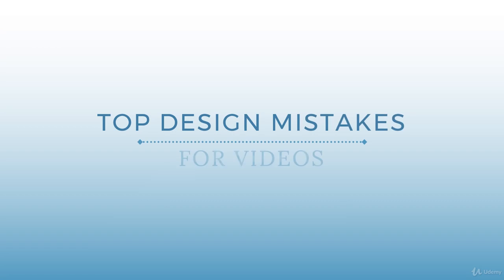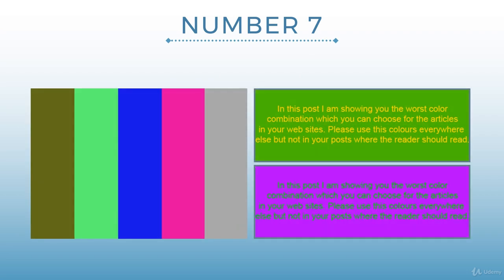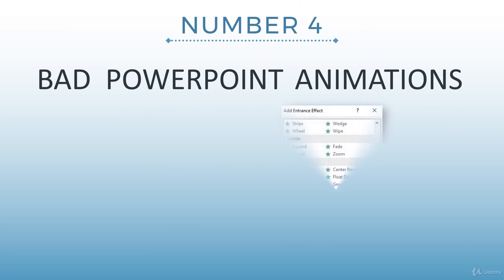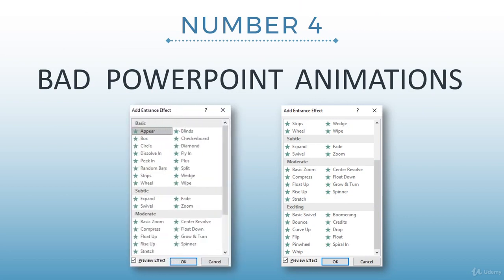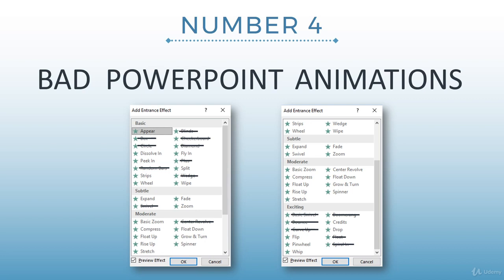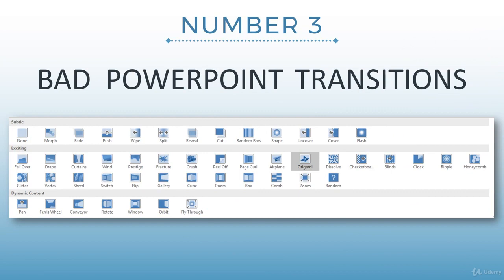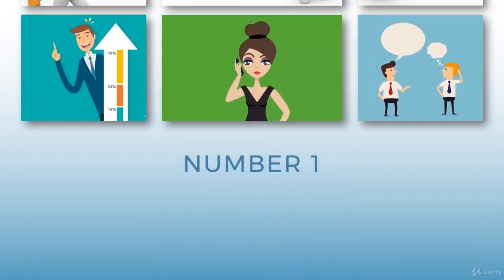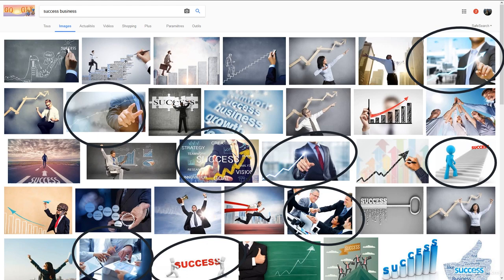Top 7 Worst Video Design Practices